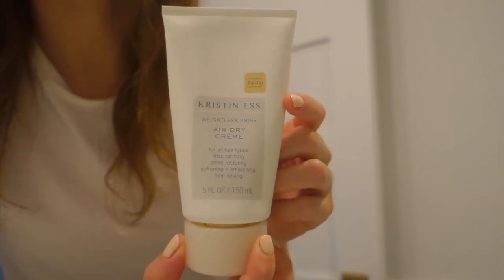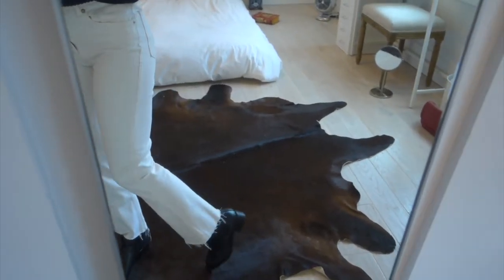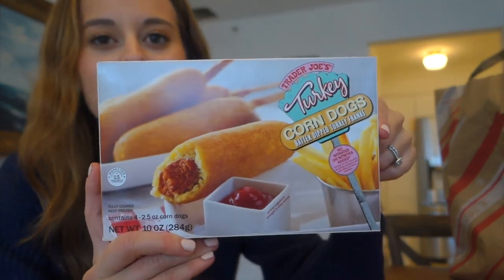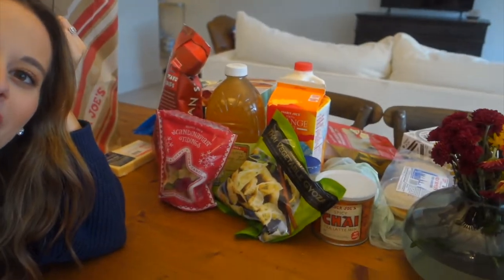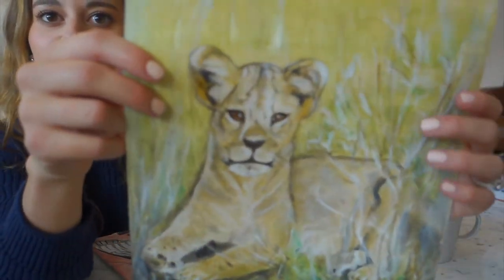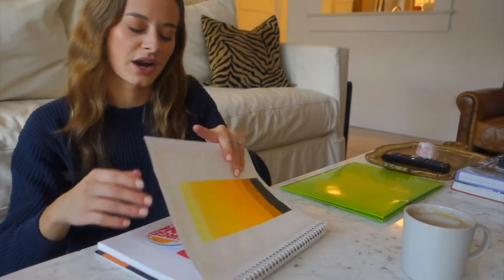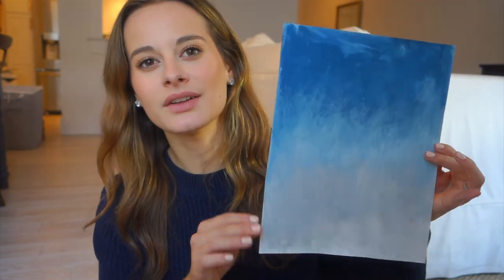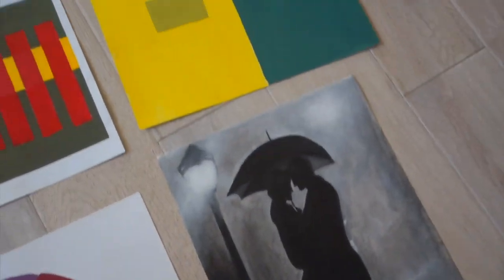GOING THROUGH MY OLD ART // TRADER JOES HAUL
Hey everyone!!

So I thought it would be fun if decided to go through all of the art that I've painted over the years and show you guys! I do plan to get a few of these framed but not sure exactly which ones yet.. I'm veryy indecisive. 🤷‍♀️